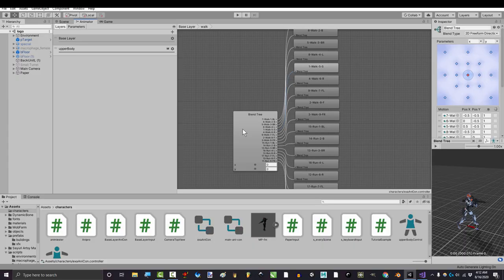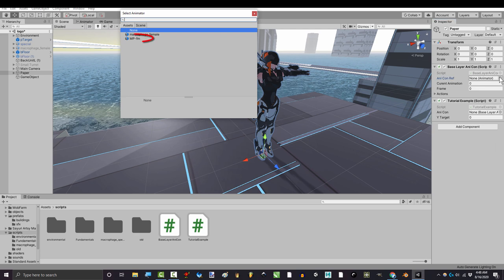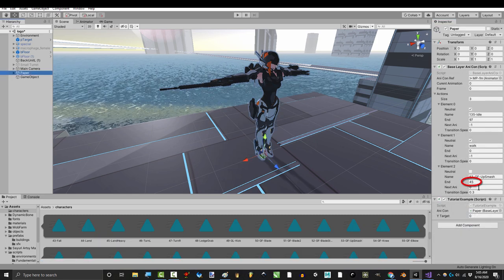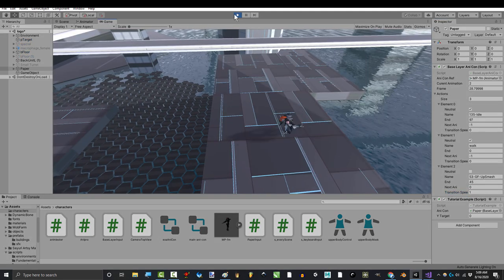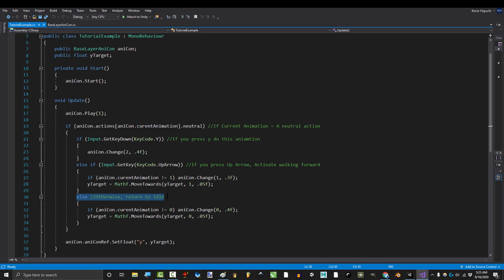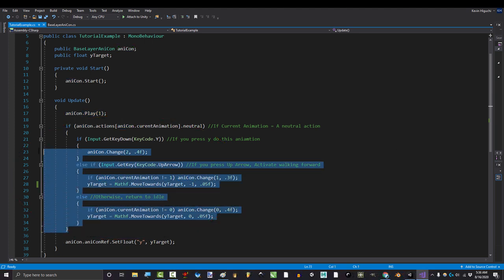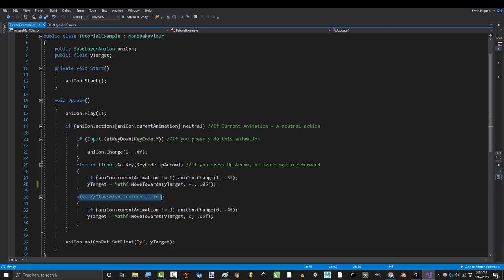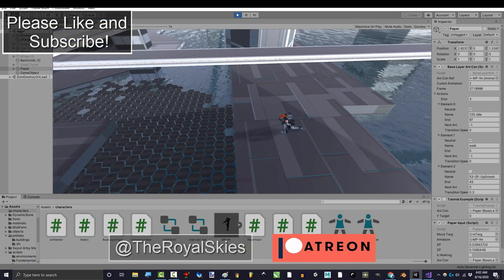Unity 3D Basic Animation Programming Example (Intermediate) Part-1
For those of you that wanted to see what some of the Animation code looked like, I did my best to sum it up for you in an example file. Feel free to learn, use, ignore, or improve on it however you'd like :)